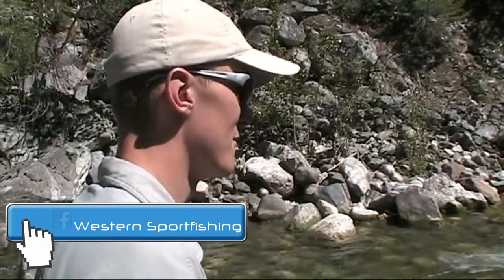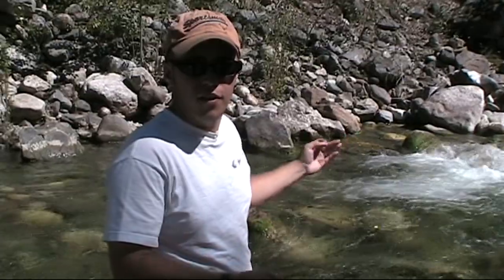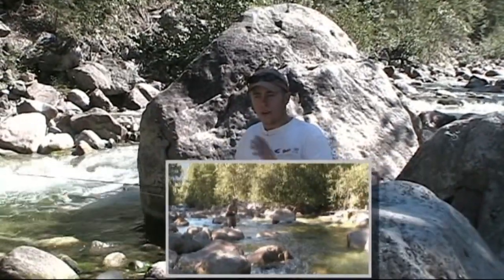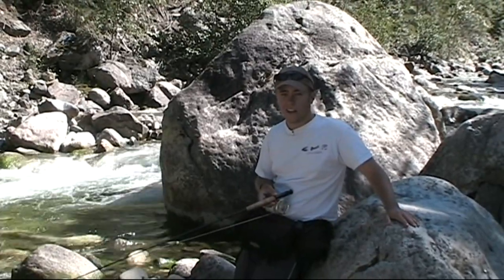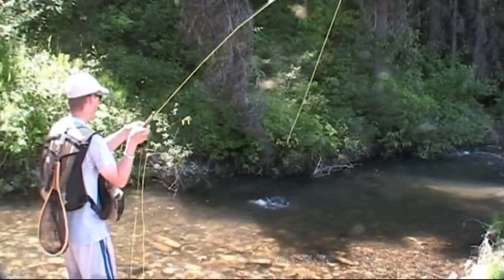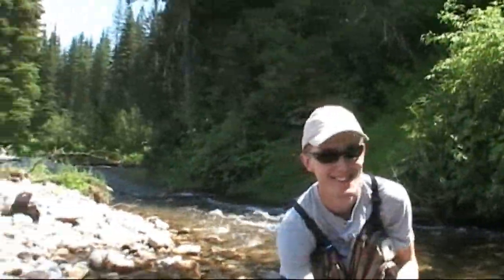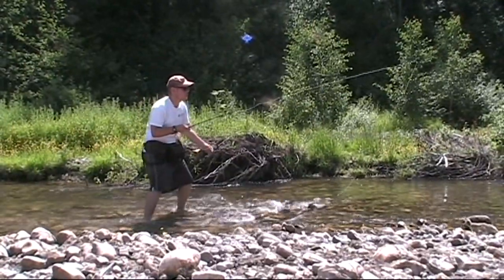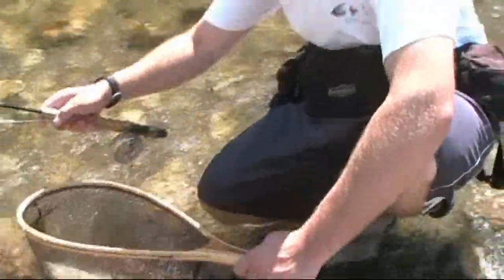Classic: The Creek Fishing System 2007 (Western Sportfishing 20th Anniversary Episode)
Andy and Tim of WesternSportfishing.ca take us fly fishing on a couple of creeks in British Columbia to demonstrate a simple two person system for working the runs on small creeks.  In BC, you can't use the "hopper dropper" system, so if you want to show the trout more options, this simple method will really boost your catching numbers if there are two or more of you fishing together on a small stream.

"Hot Tip" segment: Nick gives some tips on how to select a proper fly rod for whatever creek/stream you are fishing.

This episode is the third from our "2007 Video Series", which used to be available on a 2-DVD set from our website. We filmed over the course of 2007, and released the DVD's in early 2008.  The footage is not 4K, but the content should be of value to learn more about how to fly fish creeks/rivers in western Canada for trout.

As we celebrate our 20th year of WesternSportfishing.ca (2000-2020), we are releasing some classic episodes from our DVD's and archives throughout the year.

The more followers we get, the more content we will put out!